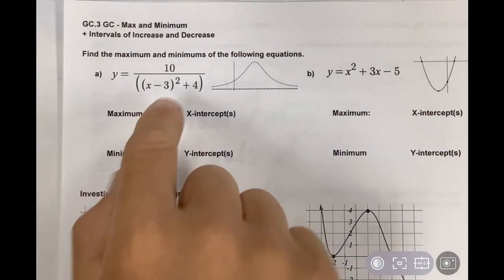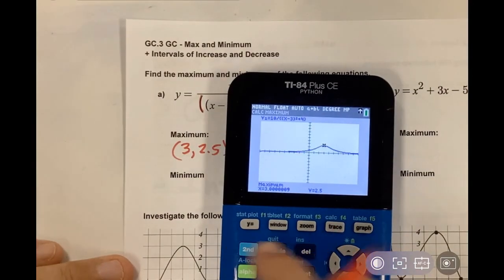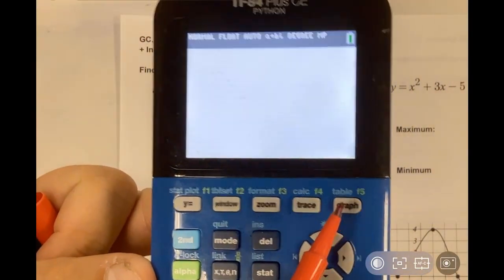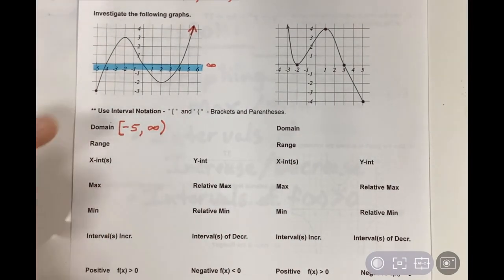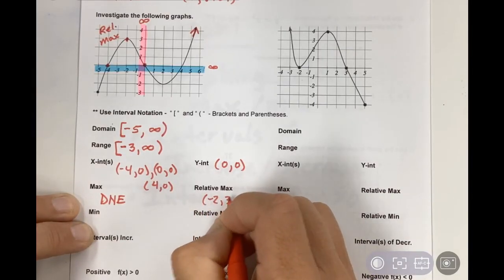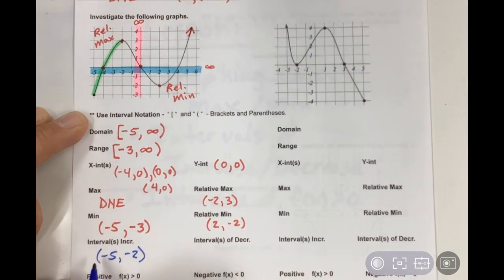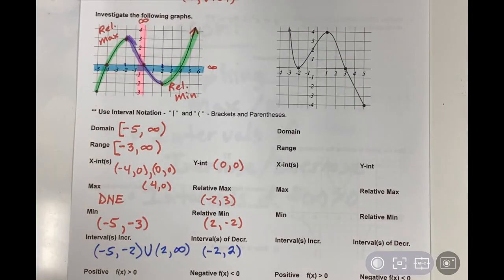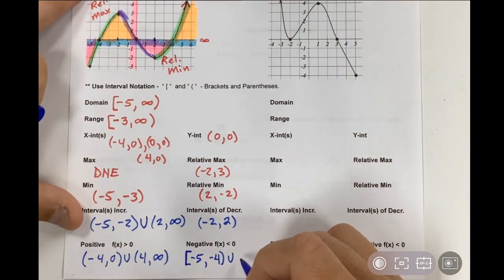Max/Min, Intervals of Increase/Decrease and Positive Behavior